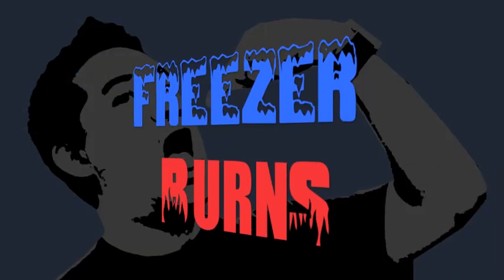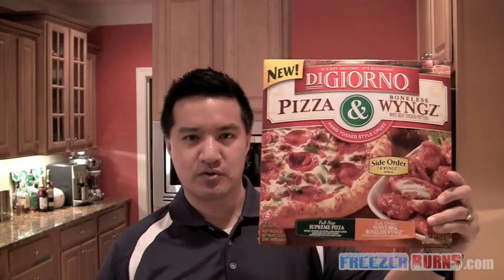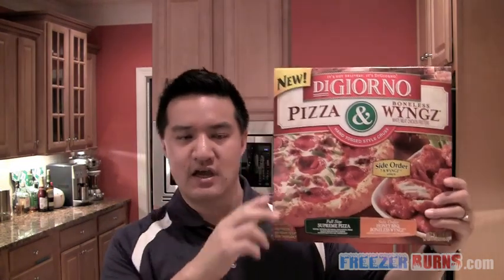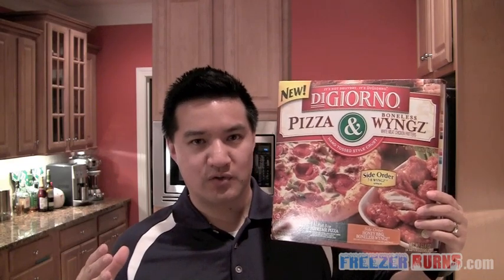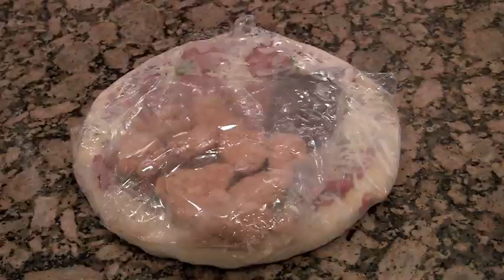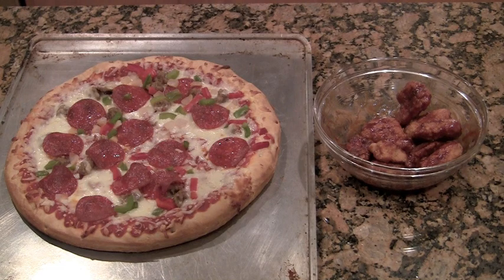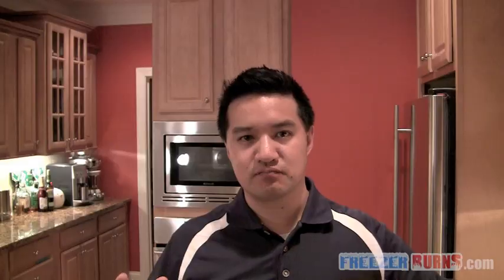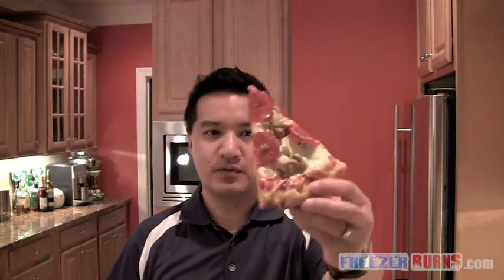Video Review of DiGiorno Pizza & Wyngz: Freezerburns (Ep395)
You've seen it all over the internet and hundreds of you have emailed me about it. It's the brand new DiGiorno Pizza & Wyngz combo. A full size Supreme DiGiorno Pizza combined with a side order of Honey BBQ Boneless Wyngz. WIll they be a colossal failure or an orgasmic combination of high calories? The Frozen Food Master will tell you.